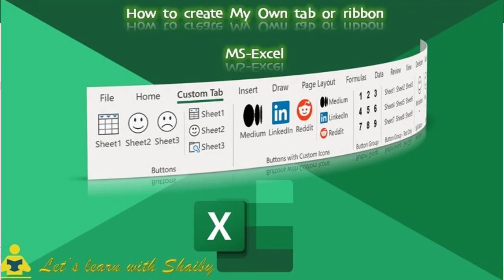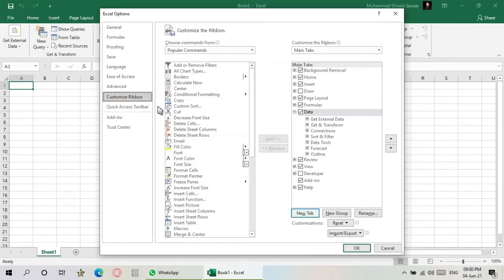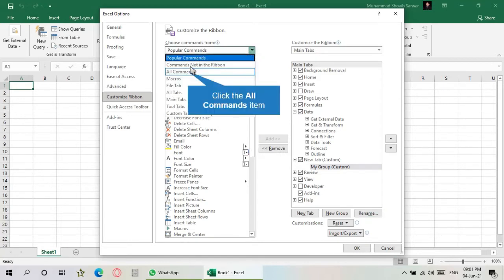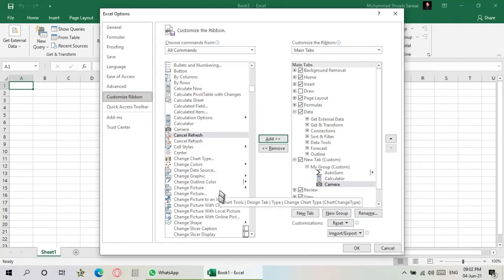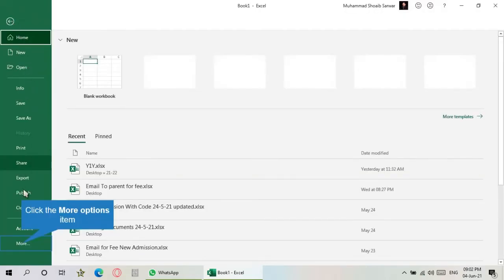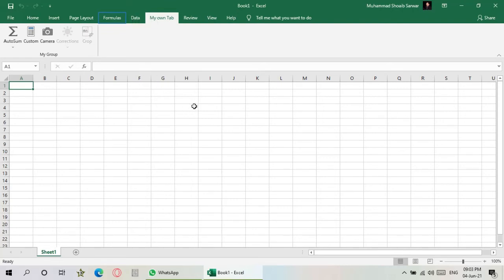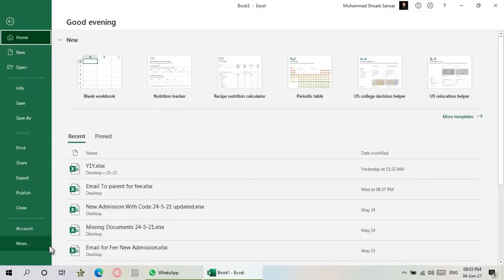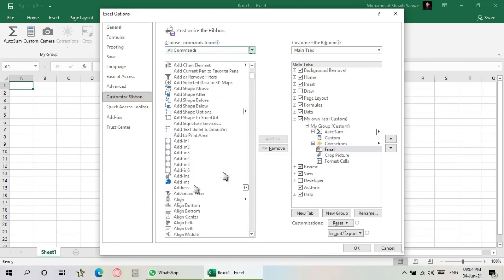How to Customize ribbon or add Tab in MS Excel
a video tutorial to learn customization of ribbons. It is same for all Microsoft Office applications.